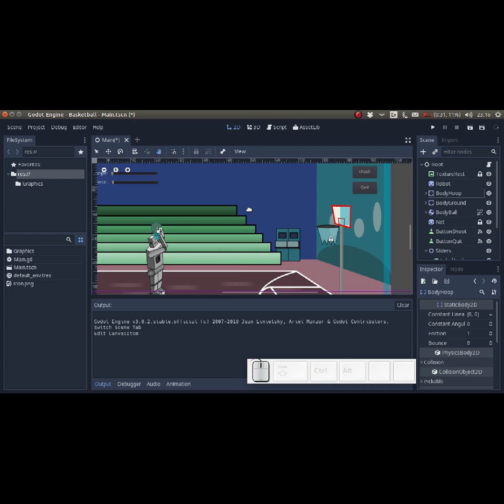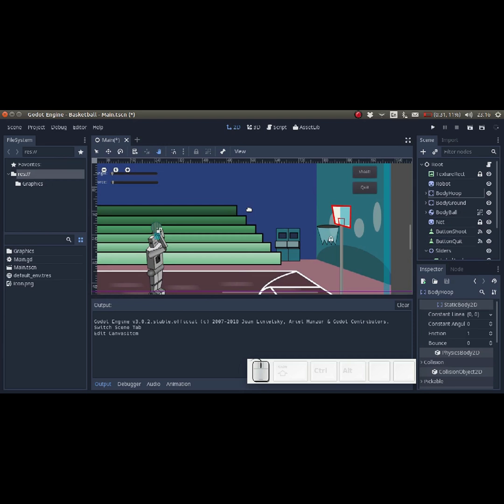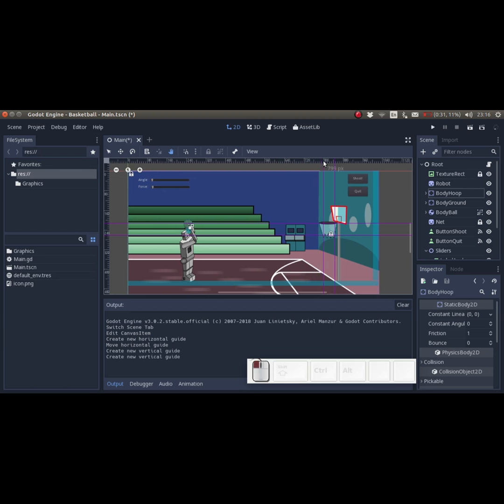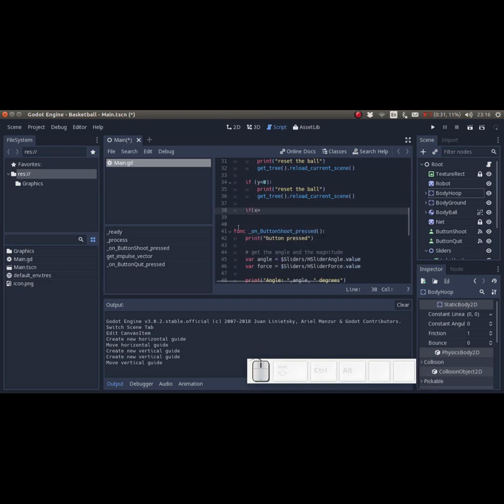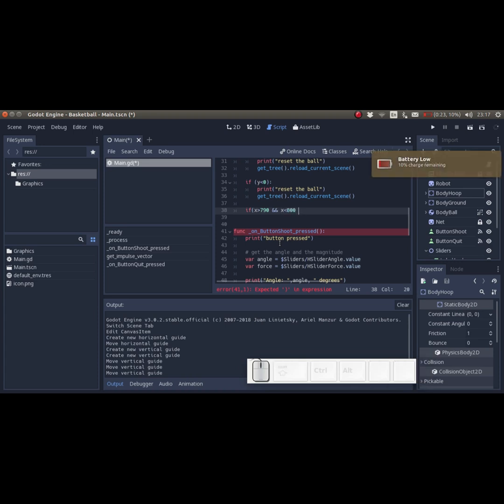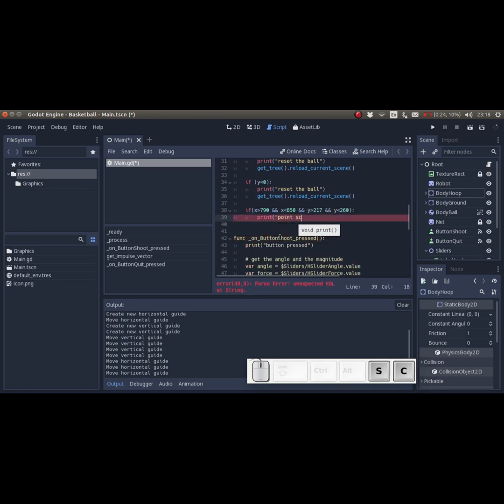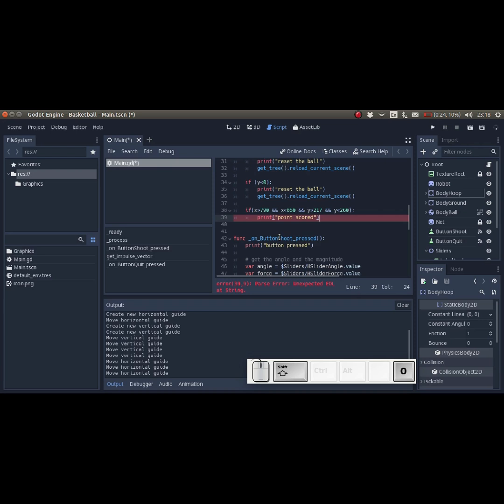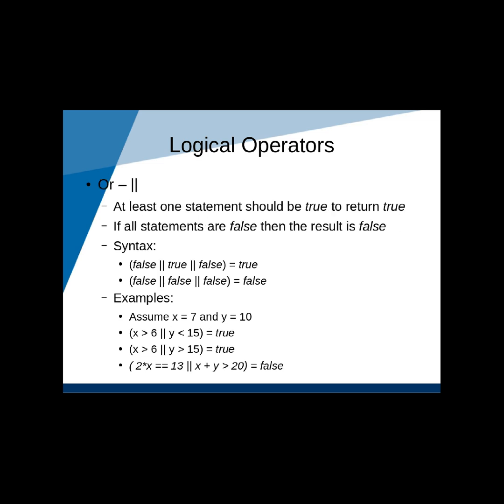Godot for Beginners (part 12) - Playing a sound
In this video we are going to detect if a point has been scored or not. If it has we will play a sound.

- Add guides to find the basket
- Use a script to determine if the ball is within the basket
   - Use the 'and' operator (&&)
- Import a sound
- Add a Audiostreamplayer2d Node
- Only play if the audio if it has not started yet
   - Use the 'not' operator (!)

I will be gradually releasing the whole course on youtube. Don't have the patience to wait? You can find the whole course on skillshare:

Or Udemy. Use this link to get the full Krita course for only $9,99